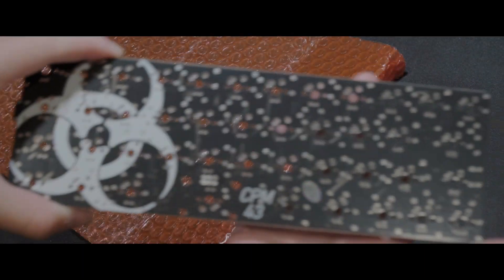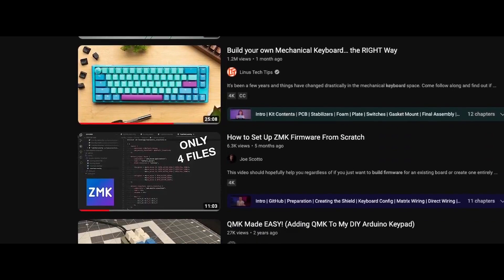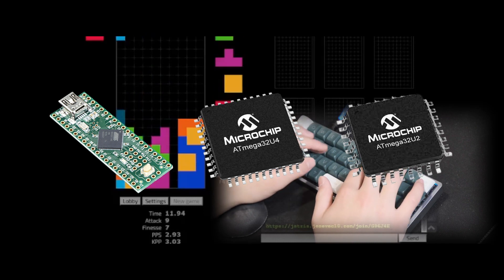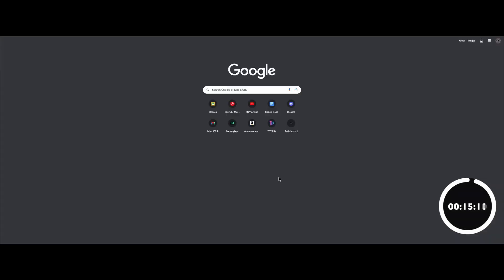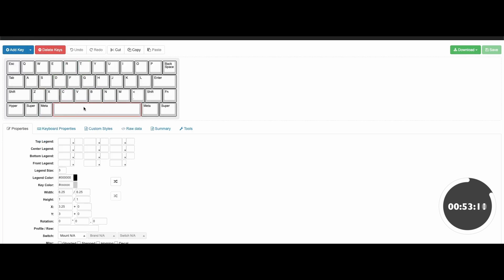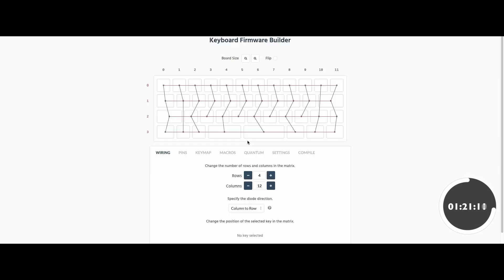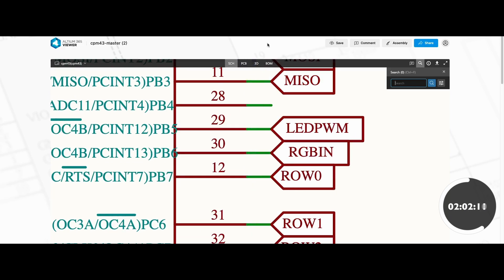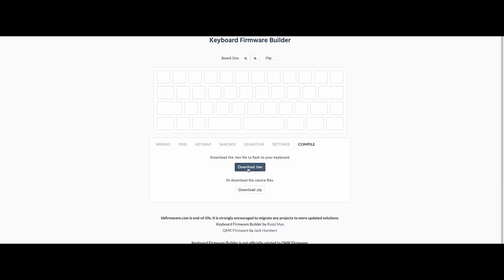No Firmware? No Problem! (Create Keyboard Firmware in 5 Minutes)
No firmware? No problem! Learn how to create keyboard firmware from scratch and it only takes 5 minutes!
This method is one of the most direct, simplest, and fastest ways to create firmware from nothing. However, it only offers the basics (no RGB ;( ). As I said in the video, if you can, please learn how to properly compile QMK or other updated solutions onto your keyboard. They offer better longevity and future-proofing. In addition, there are A LOT more features! I'll try and answer any questions in the comments ;)

Video was published on Friday, June 30th, 2023 at 23:55 PM *cuttin' it a bit close 'innit*

Timestamps:
0:00 Introduction
0:55 Supported MCUs
1:33 Websites/Software
2:16 Create the Keyboard Layout
2:47 Pin Mapping
3:55 Done!/Flash Your Keyboard
4:29 Suggestions and Conclusion